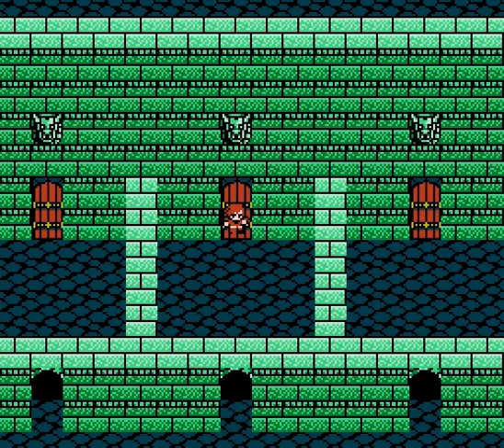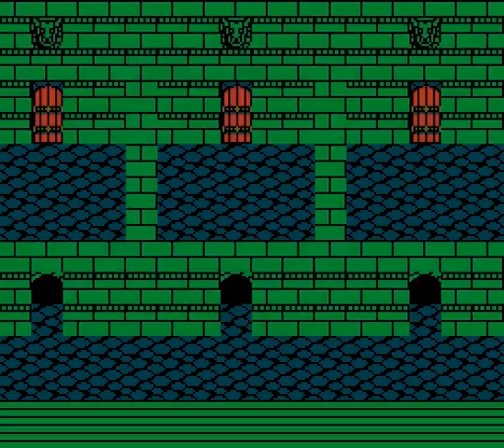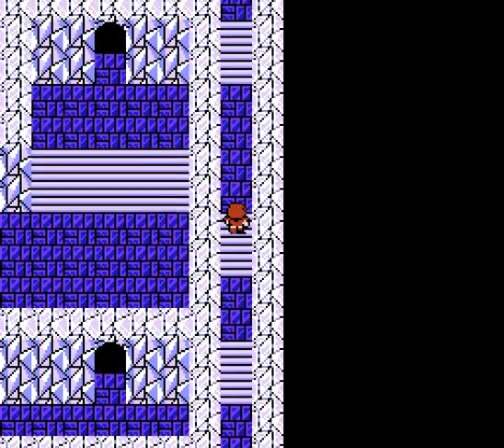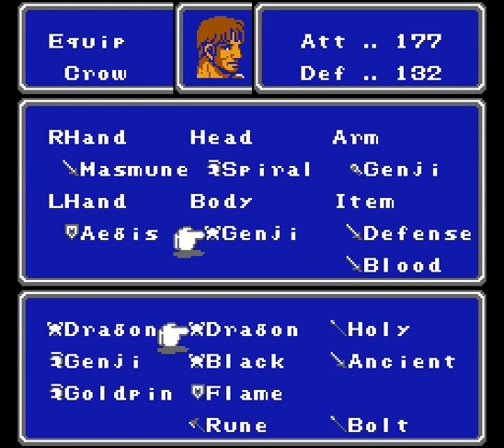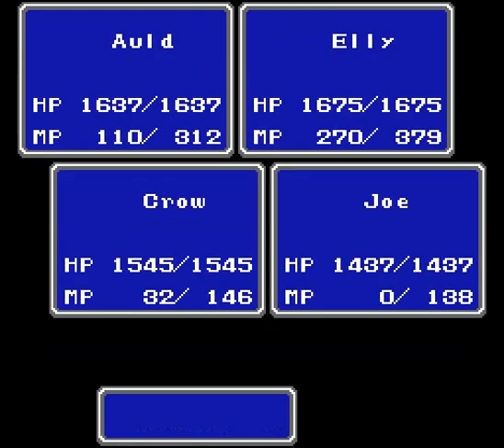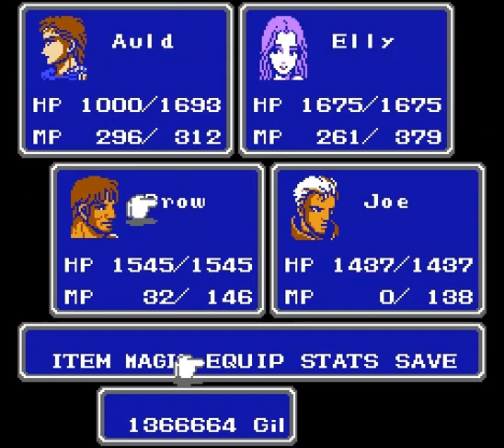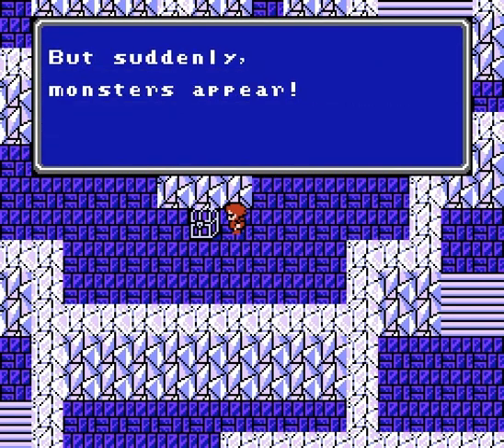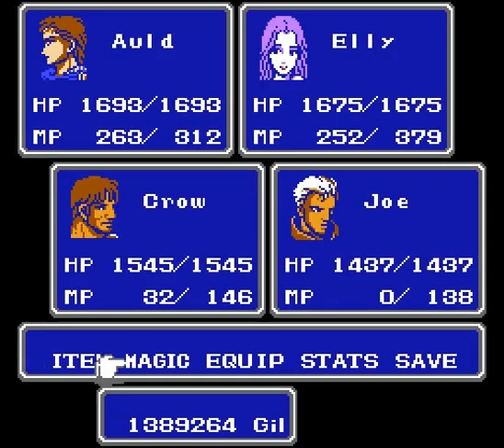Let's Play "Final Fantasy II" Part 38 - Evil Guardians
Beelzebub and Astaroth are acting as guardians of treasure chests? Guess they were demoted.